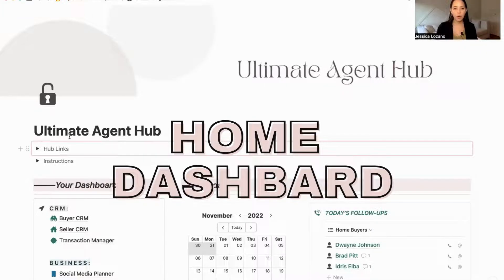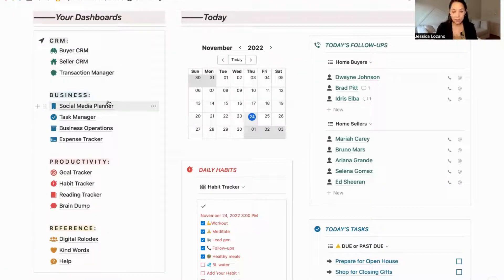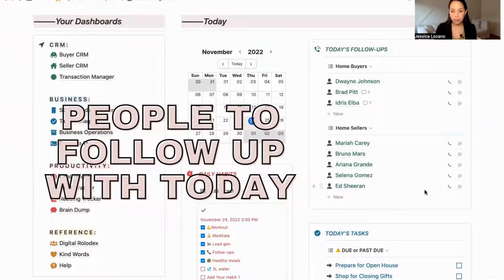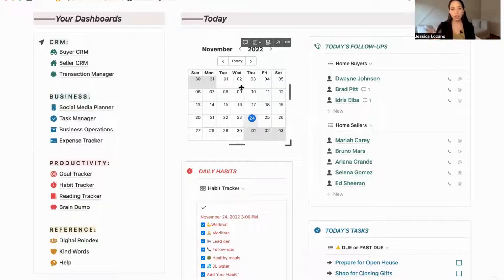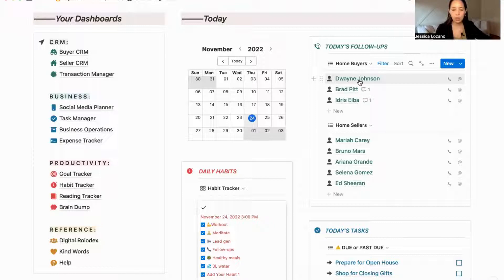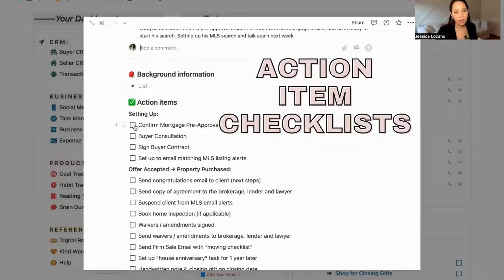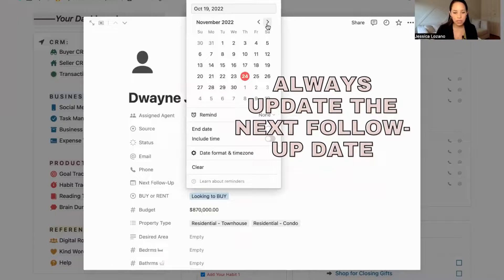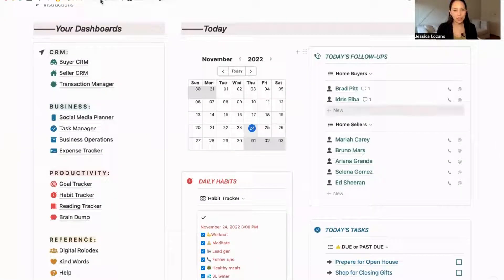REAL ESTATE AGENTS: The ONLY Productivity App You'll Need in 2024! NOTION Dashboard Tour & Template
🏡 Using NOTION to organize my Life and Business as a real estate agent has been a game-changer!
🤓 I am taking you on a Tour of the Home Dashboard on my Ultimate Agent Hub. It organizes everything you need in business as a real estate agent.
💪 Managing my clients, leads, sales, goals, listings, expenses, contacts, etc. has never been simpler.

❤️ Notion is your digital office where you can keep everything in one place. And you can use Notion personally for free forever!

🤓 Need help with Notion? I offer Notion Consulting services